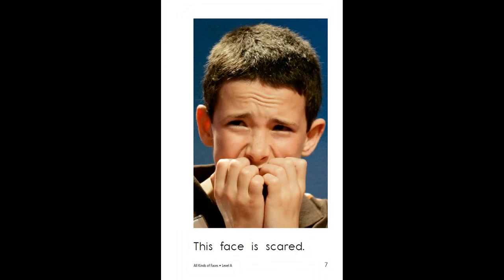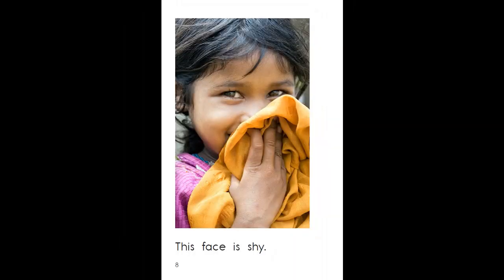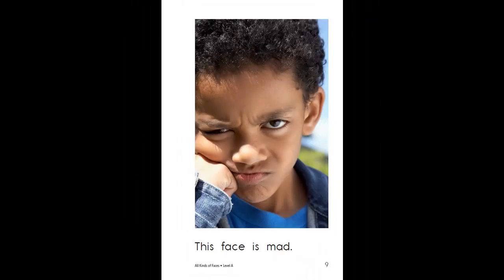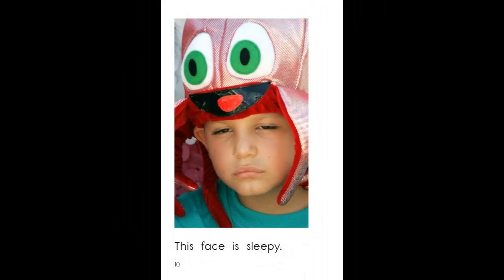All Kinds of Faces